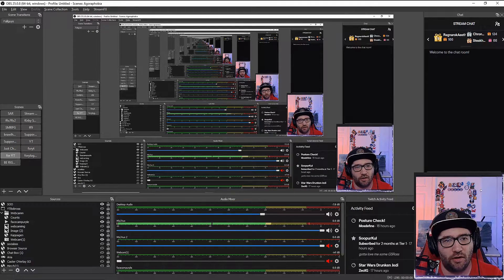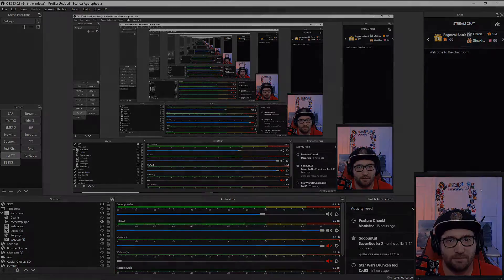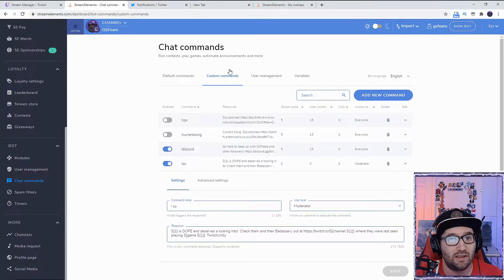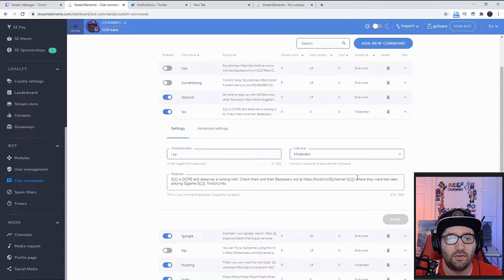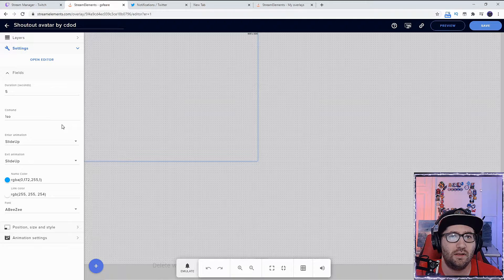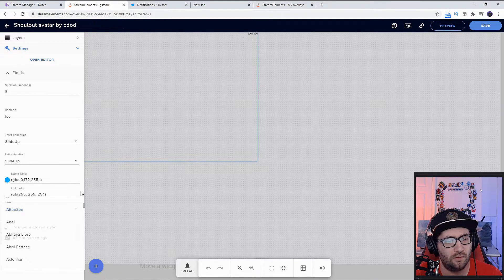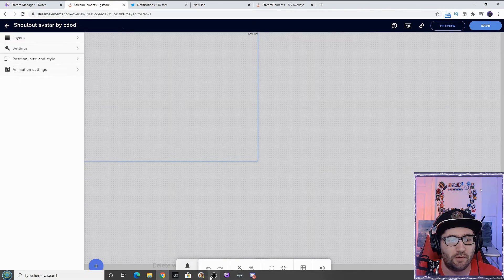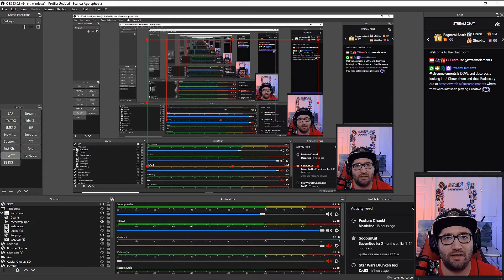The BEST Twitch Shoutout Widget on Streamelements 2020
This Streamelements Shoutout Widget is the best for Twitch and will help you show appreciation for raiders etc on Twitch. If you're looking to take your stream to the next level, and improve your shoutouts then you've come to the right place! This widget will improve your shoutouts by making them pop up on the screen and set you apart from others. The widget takes about 2-3 minutes to set up. This works for OBS Studio, Streamlabs OBS, OBS Live, and Twitch Studio.

You can join the Streamelements discord here to find the Widget

You can also go here to add the widget to your Streamelements overlays directly

${1} is DOPE and deserves a looking into!  ${1}} where they were last seen playing ${game ${1}}. TwitchUnity If you're looking for the exact Shoutout command i use!

After adding this Shoutout widget it should allow you to see shoutouts on stream.

527 Views - Nov 2, 2023

🎵 Music included in the video is : Tangled- Emmit Fenn, and Howling- Gunnar Olsen